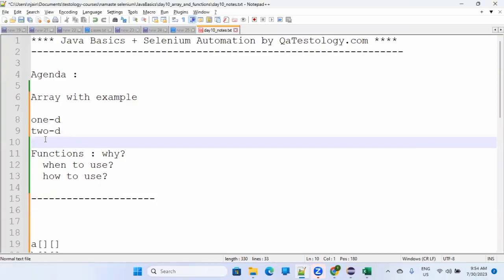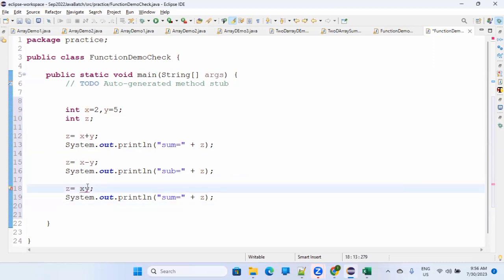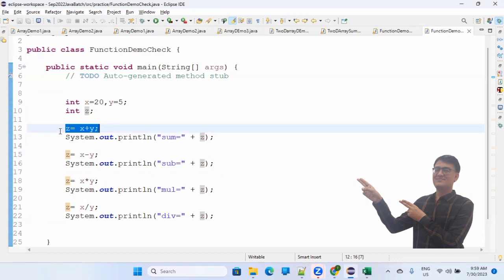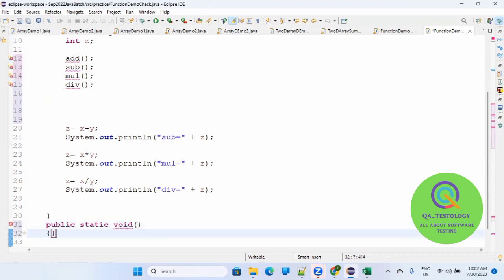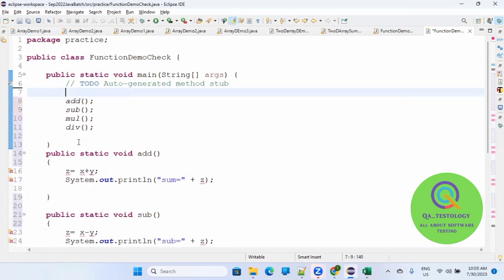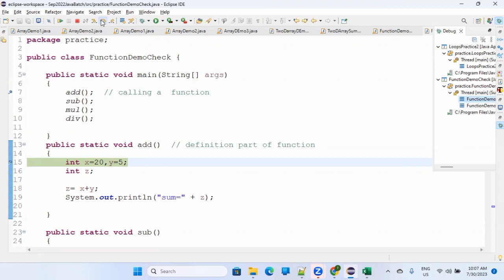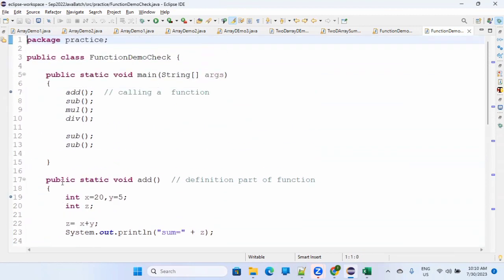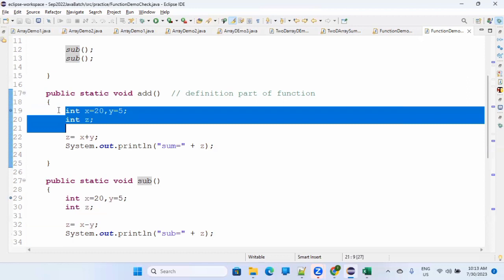SESSION-23_Function Basics In JAVA